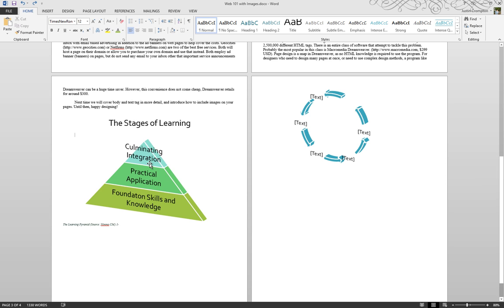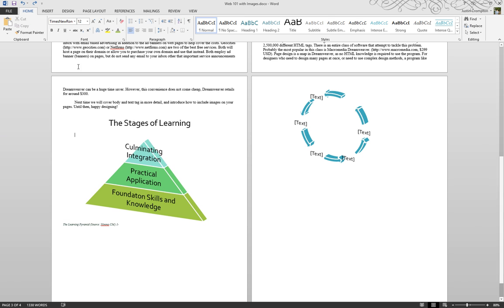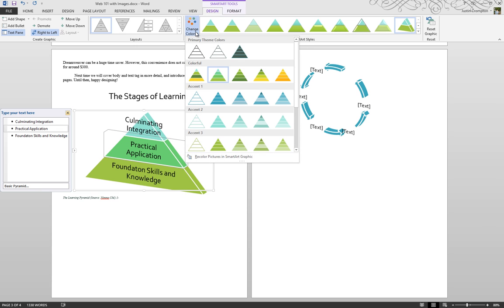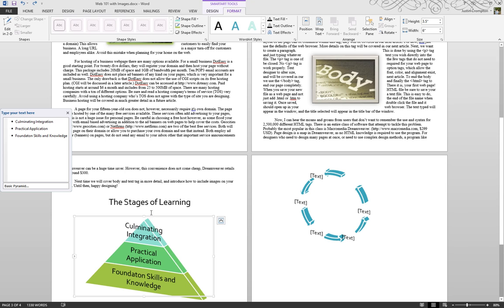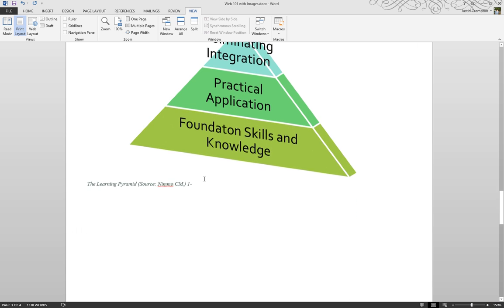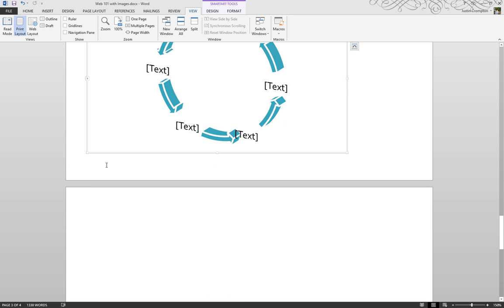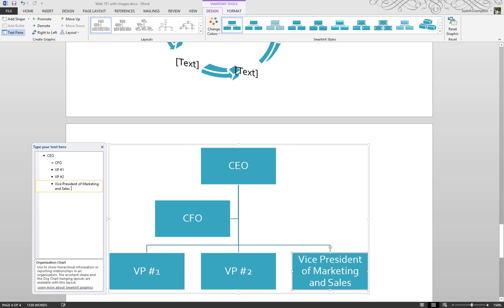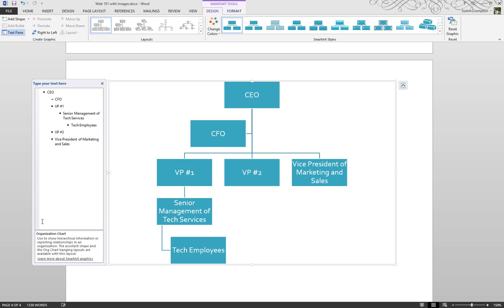Office Certification Series: Word SmartArt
In this video we look at SmartArt in Word 2013.